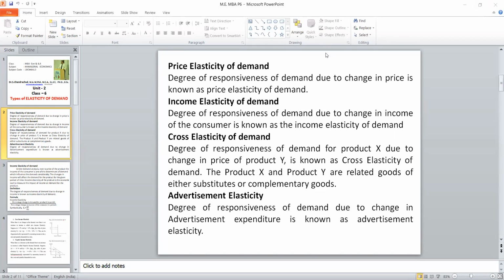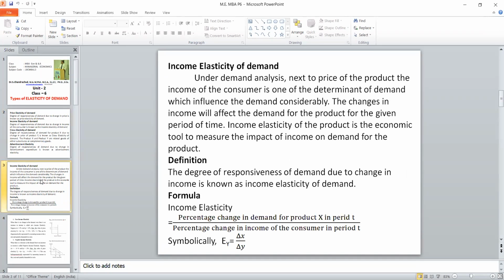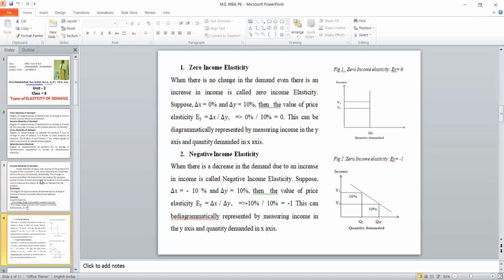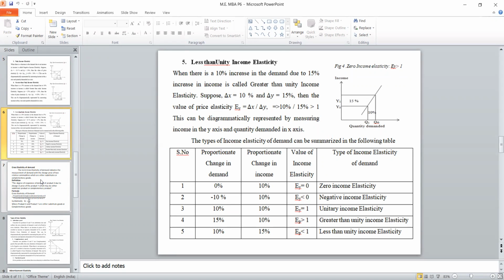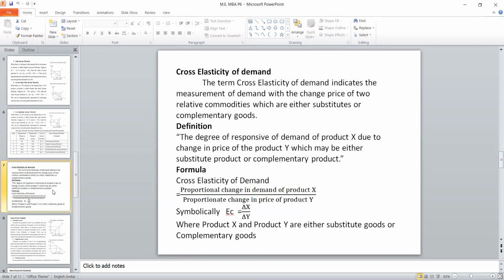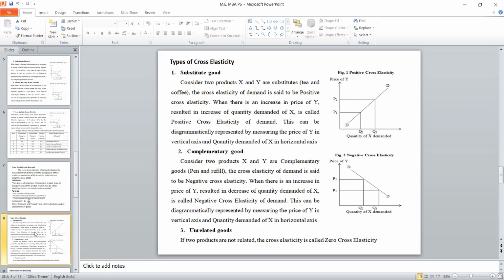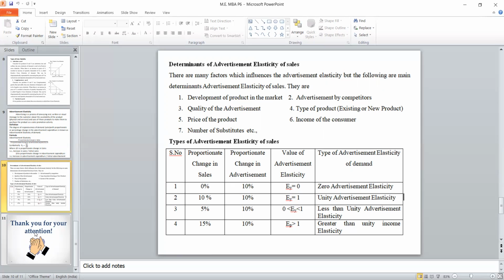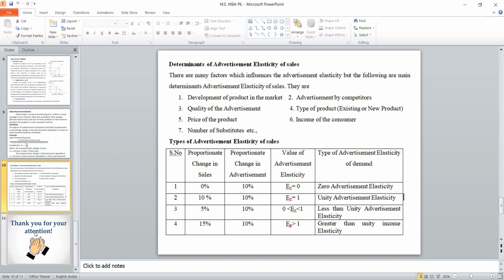Income, cross and Advertisment Elasticity Dr S Chandrachud